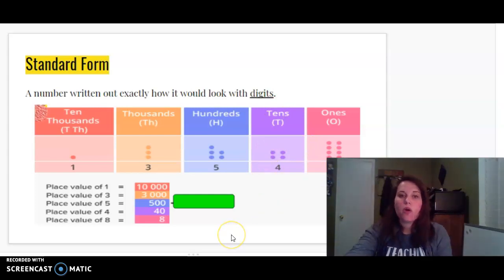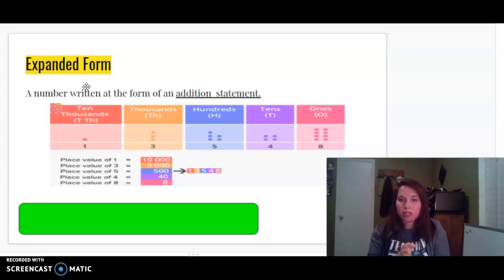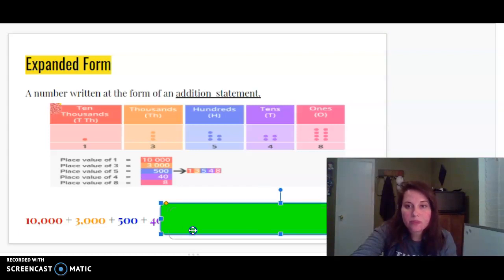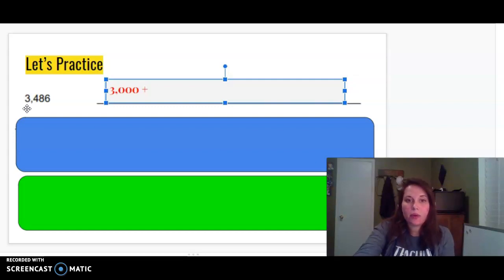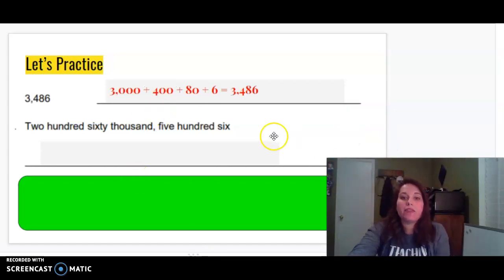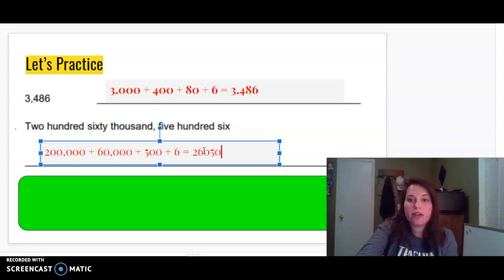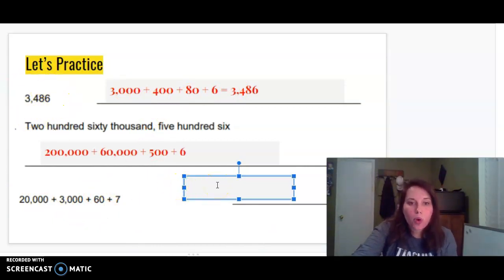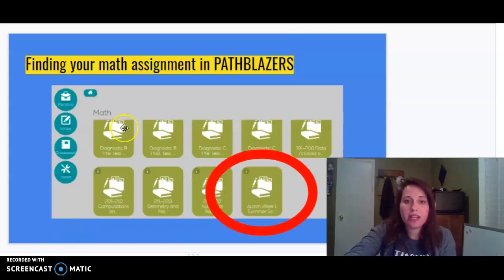Week 1 - Place Value - Summer School